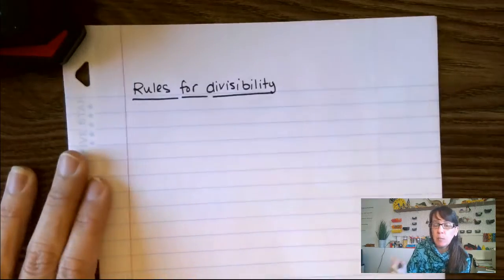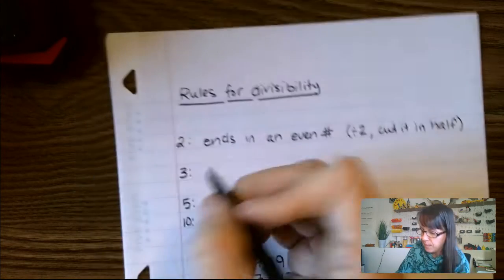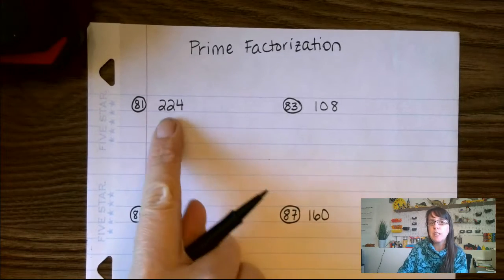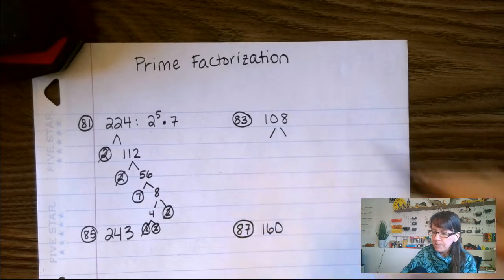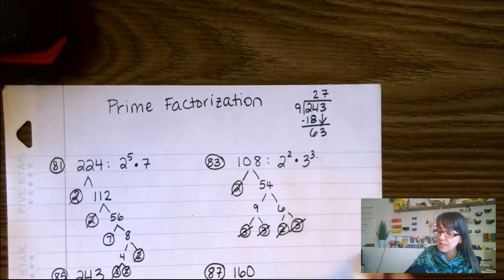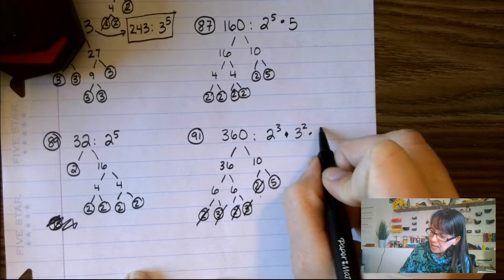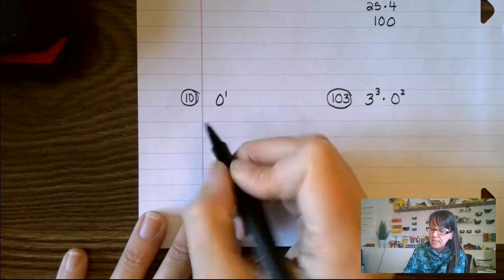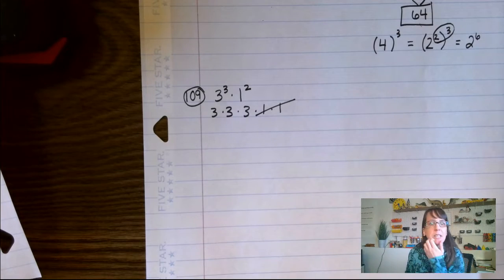Exponents and Prime Factorization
By request, here's how you factor numbers down to their primes. Also, an introduction to exponents and the rules of divisibility!